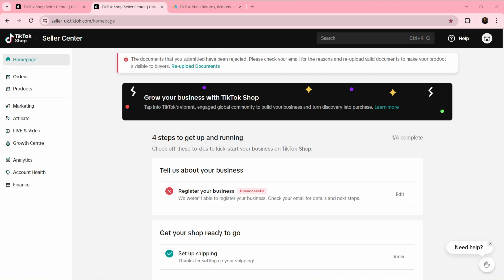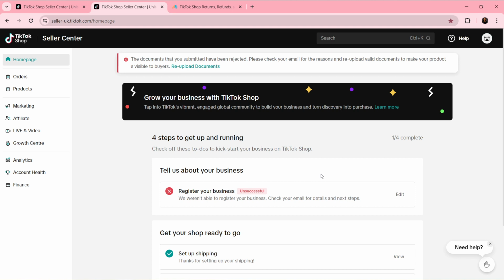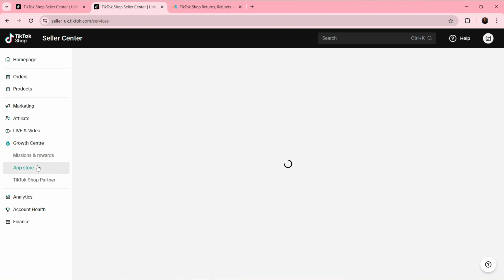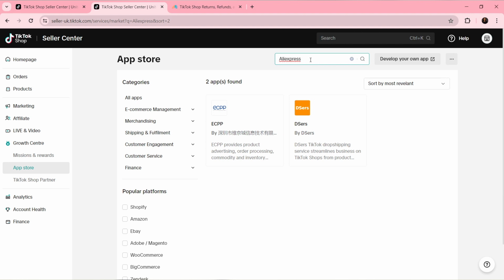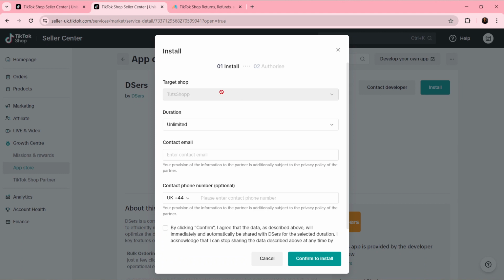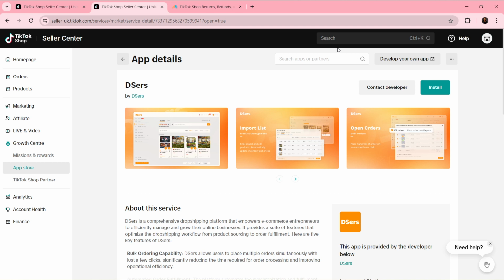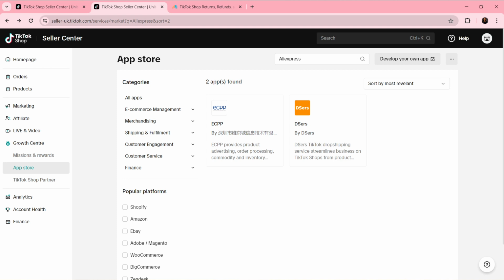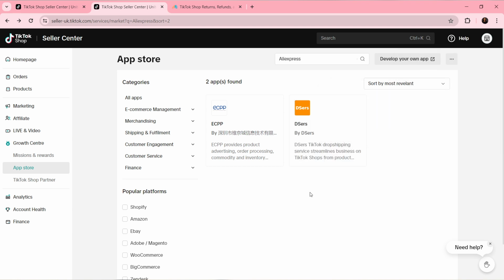How to Add Aliexpress to Tiktok Shop (Quick Tutorial)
In this video I will show you How to Add Aliexpress to Tiktok Shop. It would be good if you watch the video until the end so that you don't miss important steps.